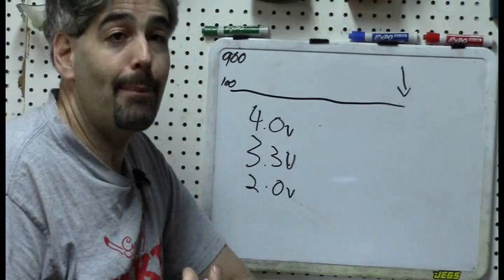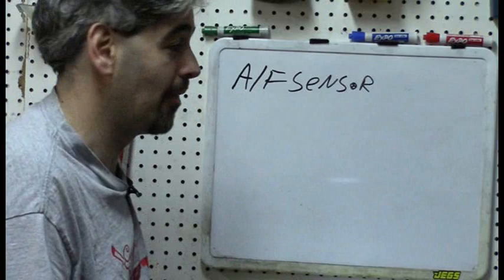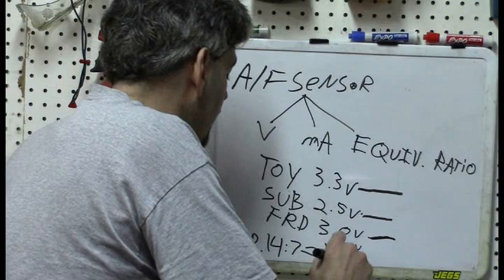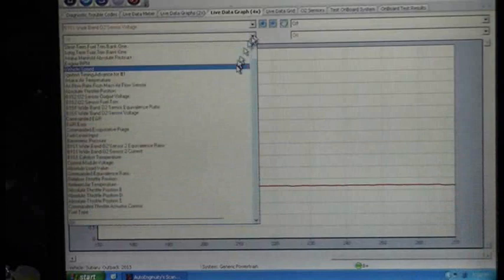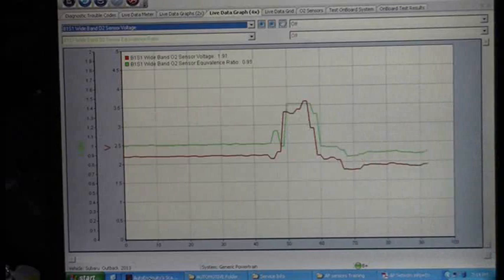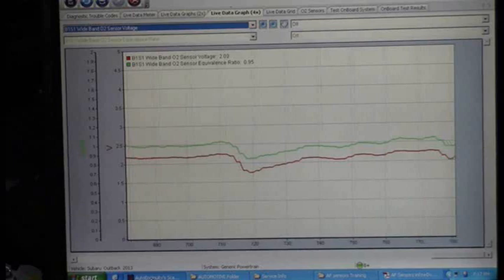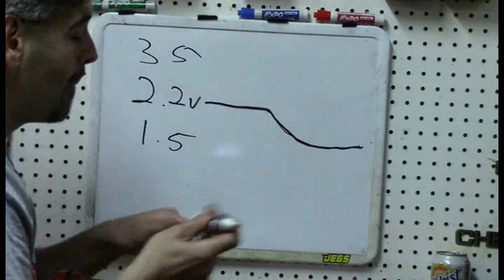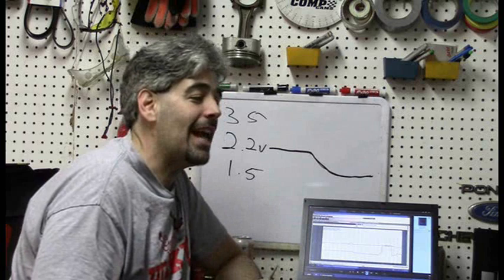Air/Fuel Sensors (Wideband Oxygen Sensors) vs O2 Sensors- PART 2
In this video we will take the newly learned concepts from Part 1 and play around with wideband sensors in an actual vehicle (a Subaru) using a scan tool to see if it reacts as we would expect and how we can use those reactions to help diagnose engine performance issues.

Also if you want more advanced Fuel Trim material, try this video on Adaptive Fuel Learn: